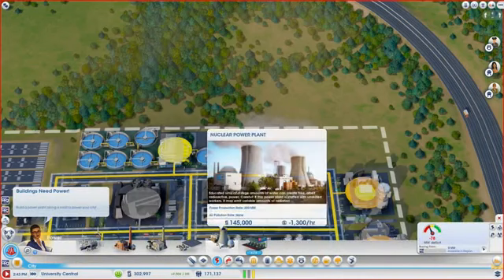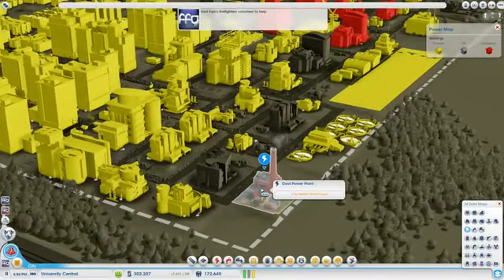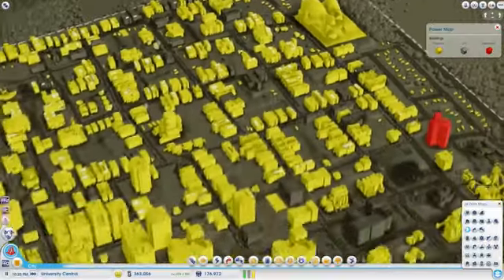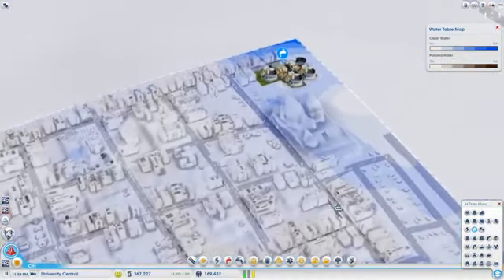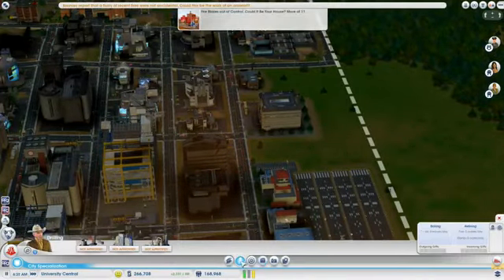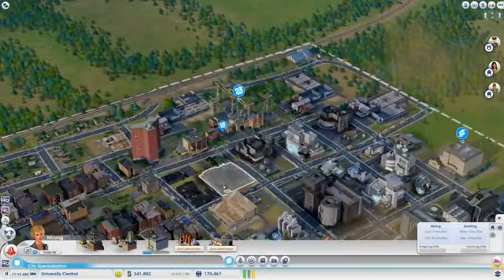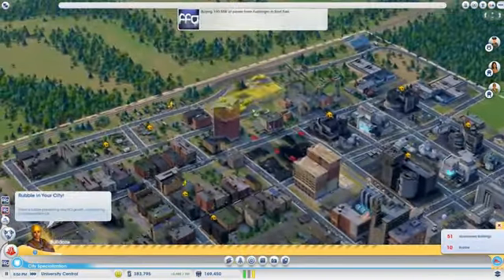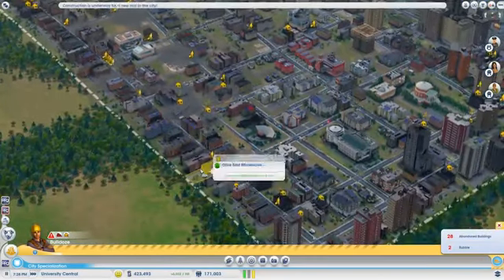Let's Play Simcity 2013 - Complete Gameplay Walkthrough - Part 25 [Full HD]634